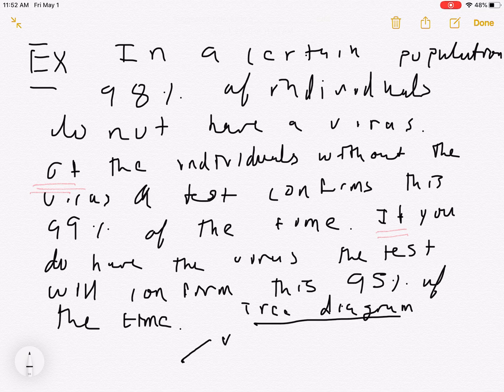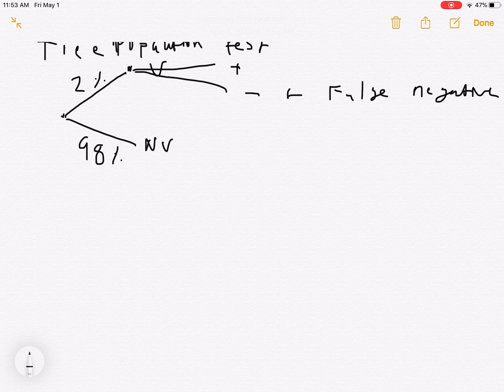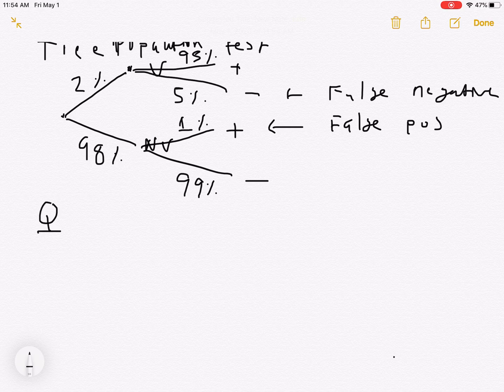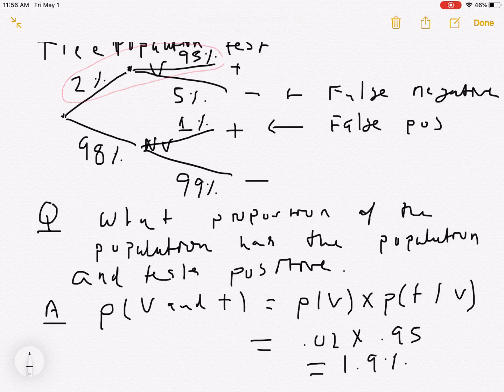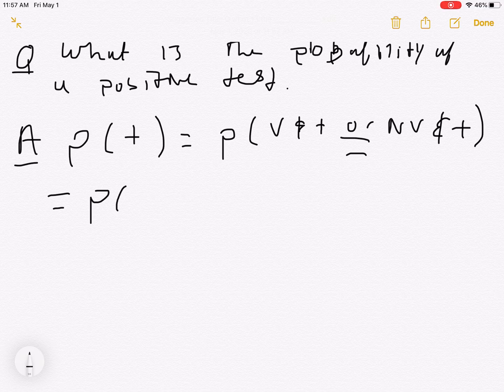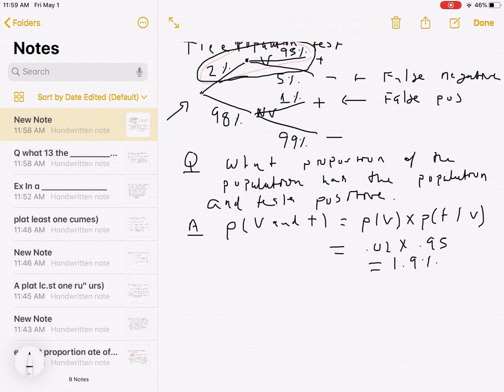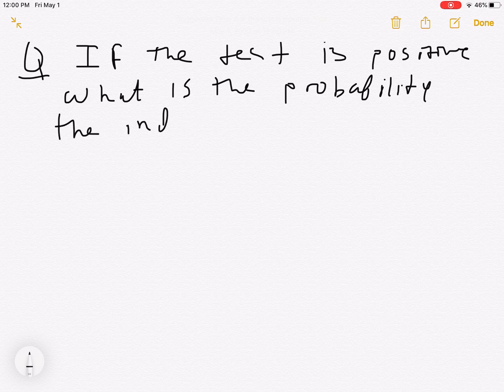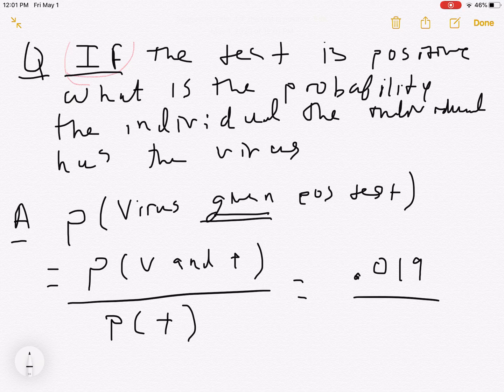Ch 2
Part 2